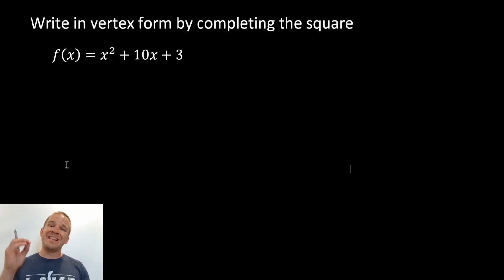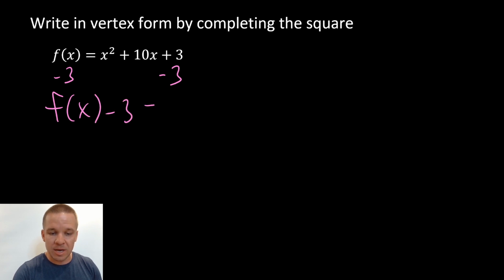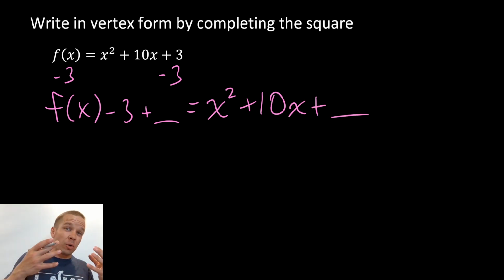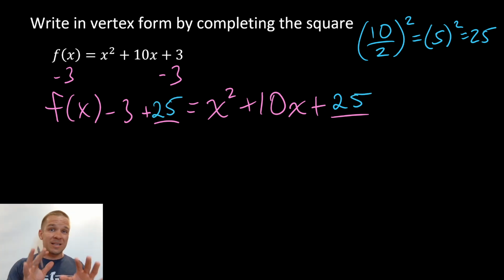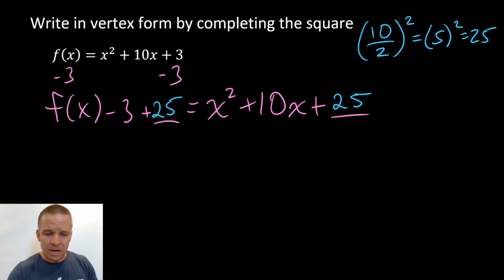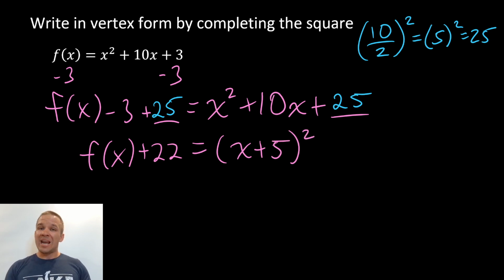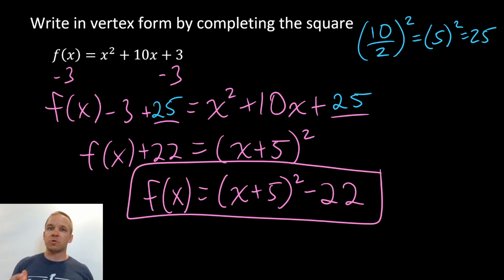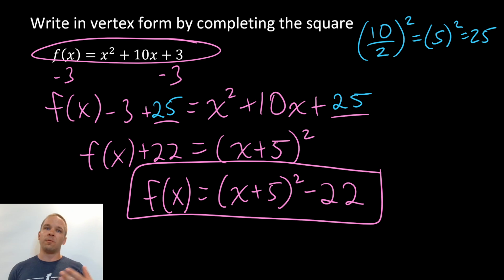Writing a Quadratic Equation in Vertex Form by Completing the Square 2